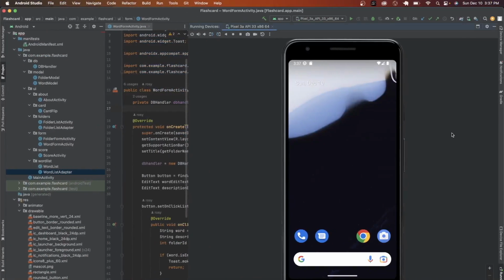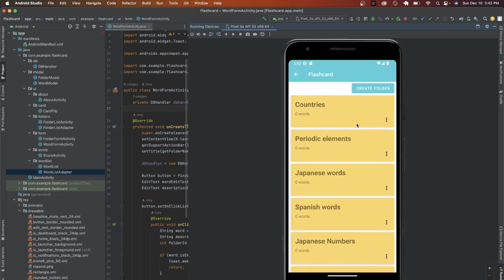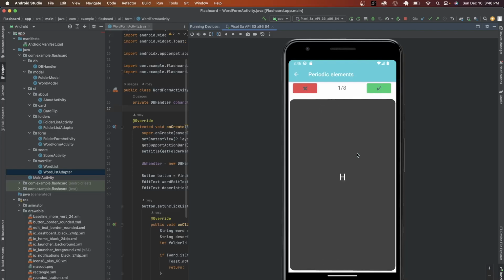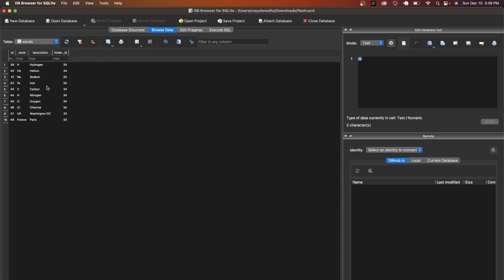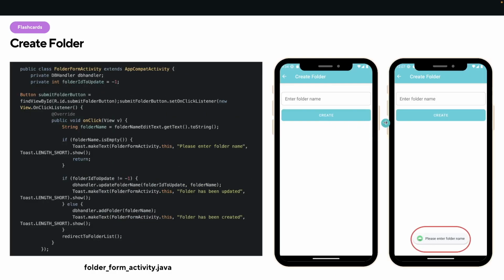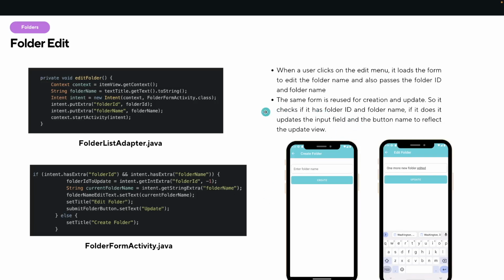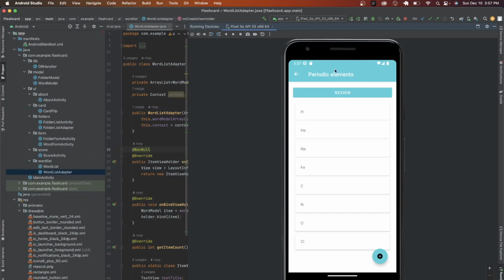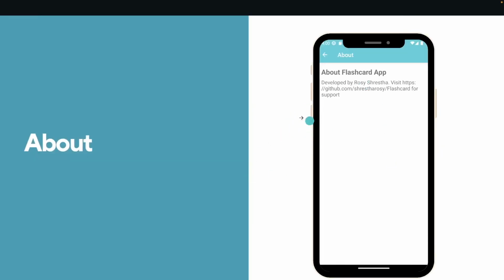Flashcard app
A flashcard app build on Android. Class Project.